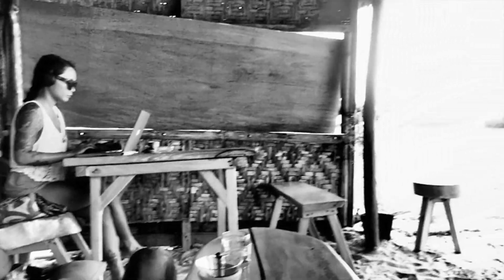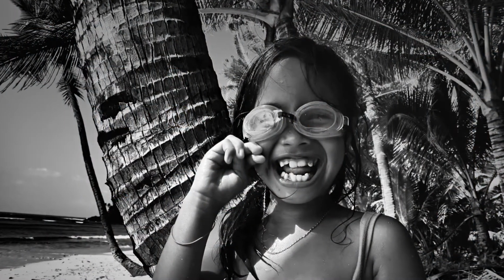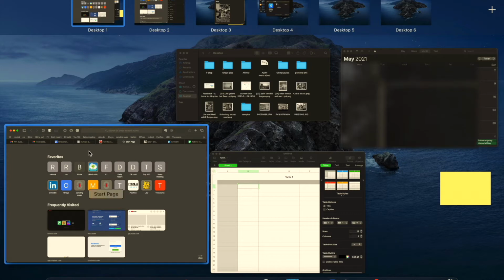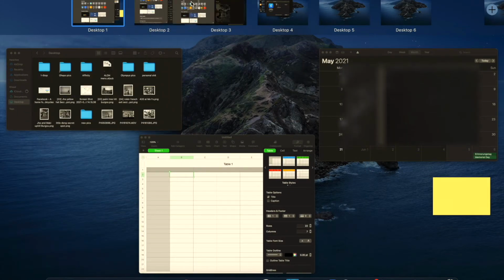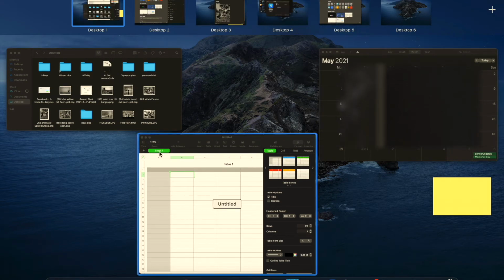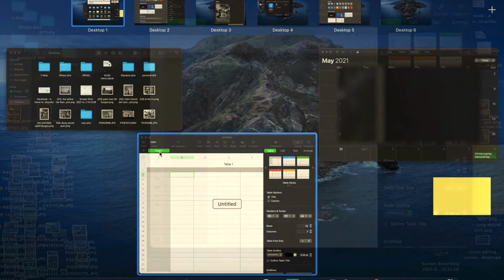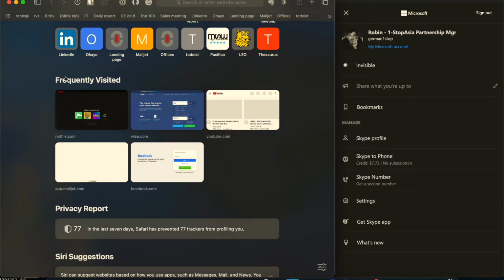Ohayō ep 001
Ohayō is very personal and straight to the point newsletter for the people in our industry. Cause once a week we all deserve a little love and straight talk, no?
This video is the first episode our colleague Robin recorded for the purpose and it goes straight to the point with a useful tool to help you manage with your desktop clutter.

About us:

We are your one-stop source when it comes to Asian language translations. Like many other LSPs, you can have instant access to linguists across the globe. With more than 10 offices located in America, Europe and Asia we aim to deliver the translation services you need as quickly as possible.